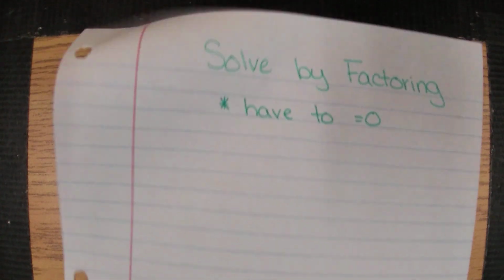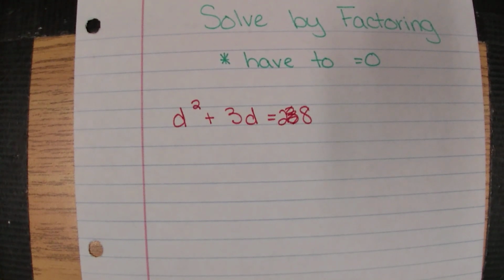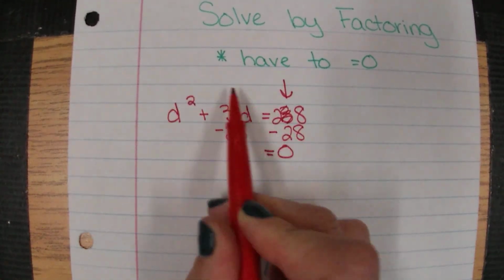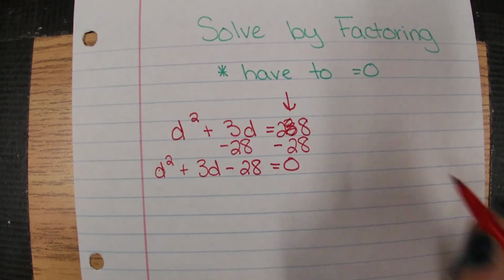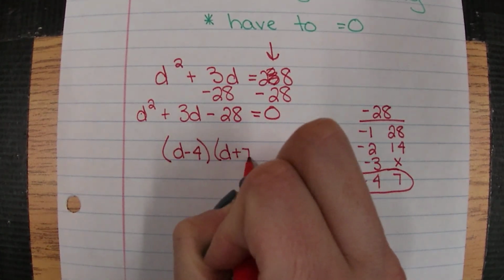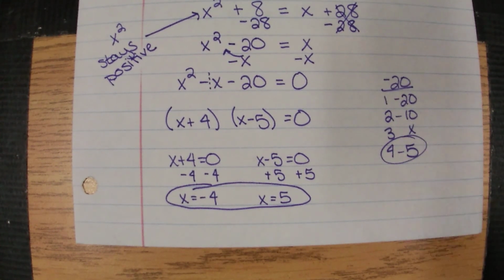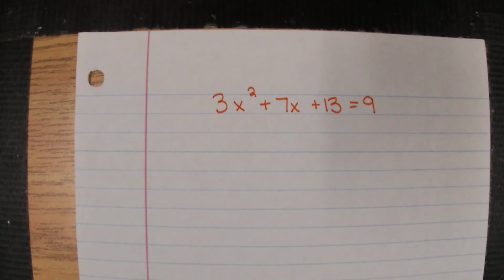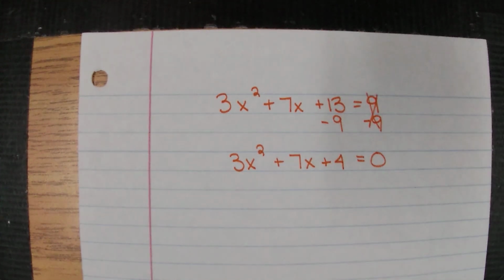Solve by factoring day 2